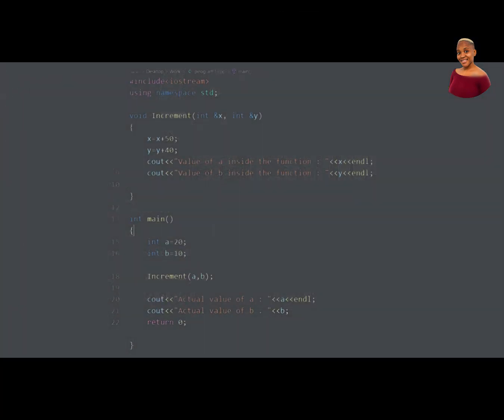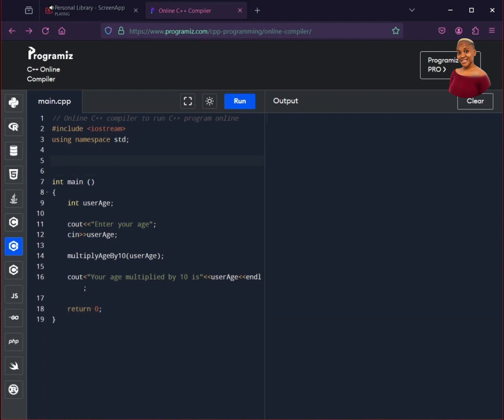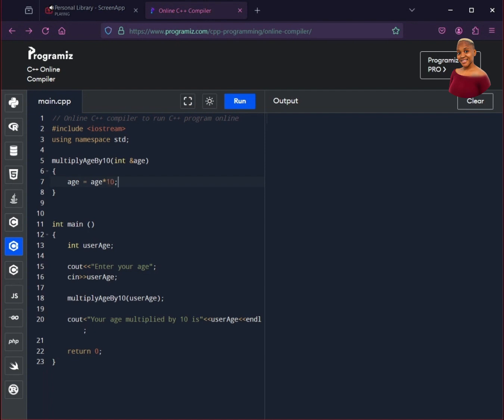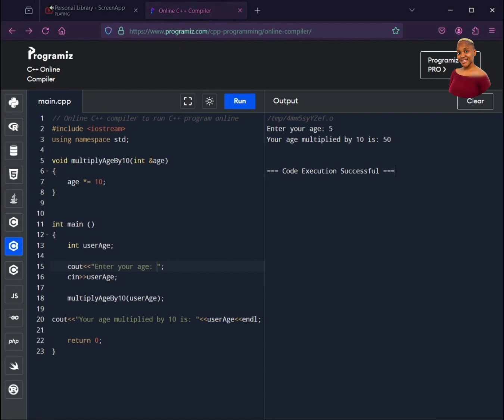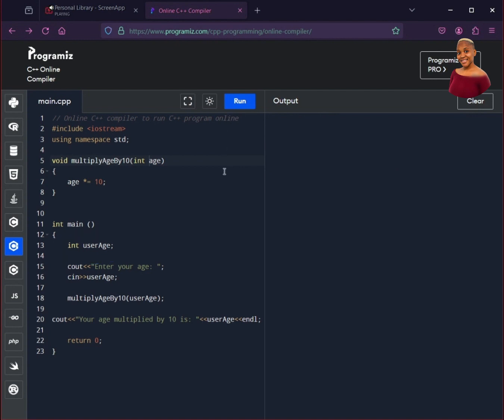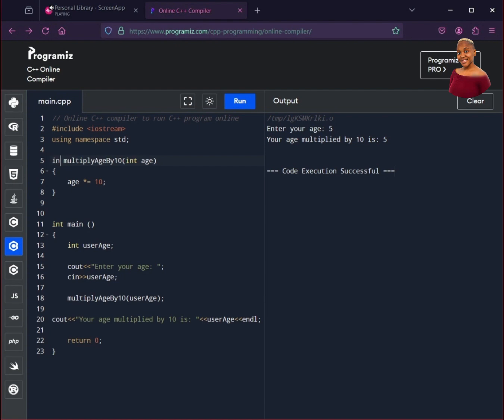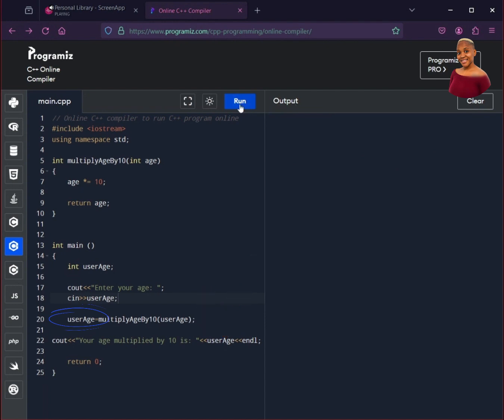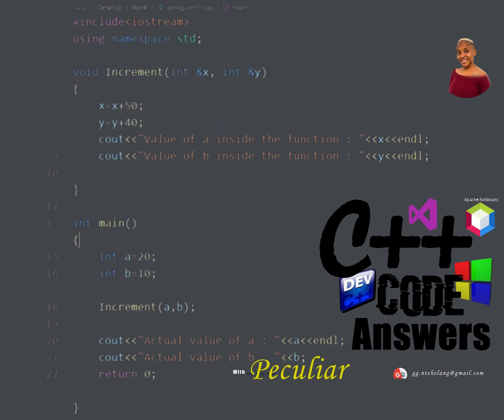C++ Program | Call by reference code example | Value returning function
One example used to differentiate call by reference and call by value and also value returning function and non-returning function